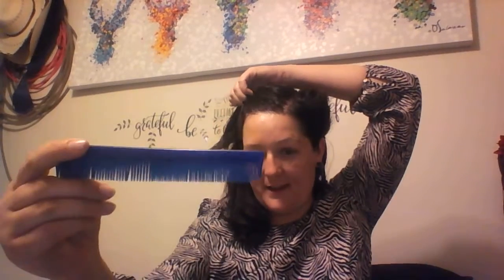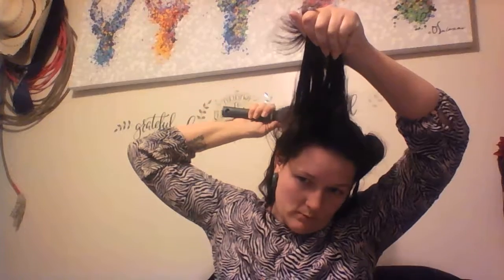Backcombing with a brush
Free tips on everything pin-up, Bonnie's Joy, and Perfectly Posh. Starring Scarlett Valentine
22 of 50